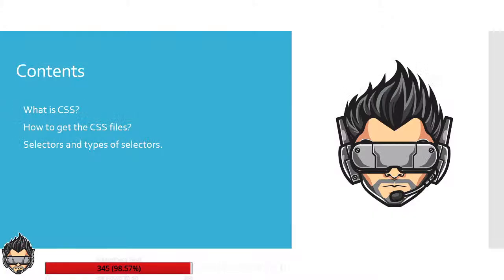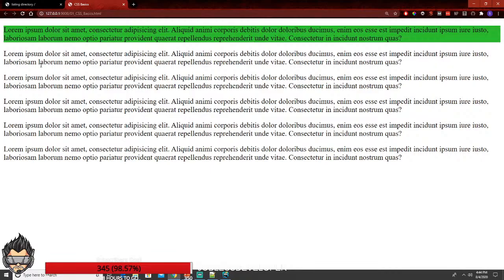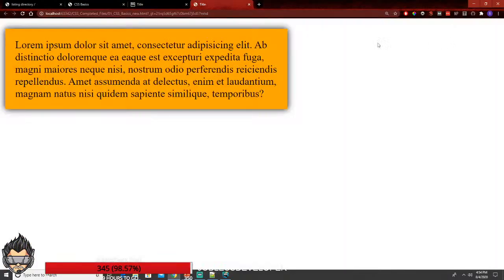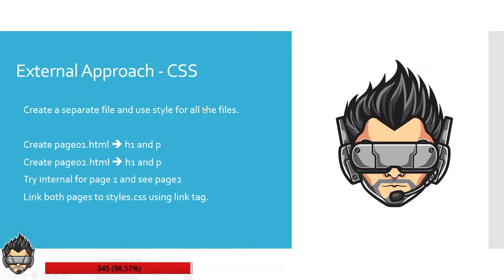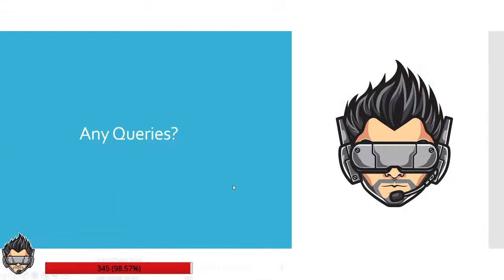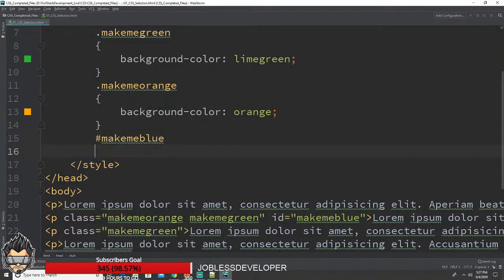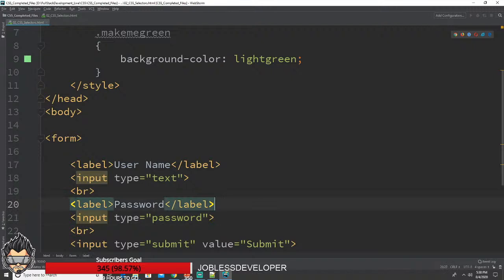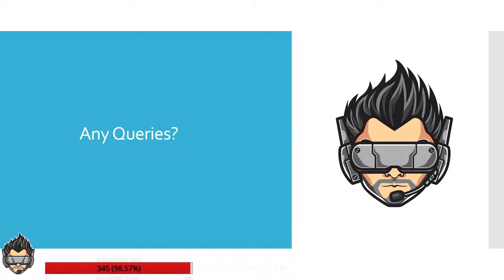Full Stack Development | Crash Course #06 CSS Introduction and Selectors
After 4 months of intense training, it's possible to become an entry level full stack web developer.
You just need to focus on each part of the web stack and take your training serious. Dedicate time daily and make sure you have a distraction free coding environment.
You will also see my general timeline on how to become a full stack developer in just 4 months with focused learning and some of my tips which should help you along the way.
Web development isn't easy without a proper guidence and training.

About The Course:

It includes training on:
Web Development, which includes
1. HTML5
2. CSS3
3. JavaScript
4. Bootstrap
5. jQuery
6. AJAX
7. NodeJS
8. ExpressJS
9. MongoDB